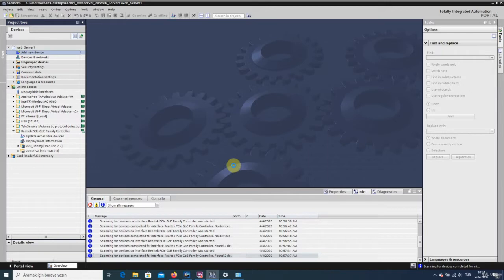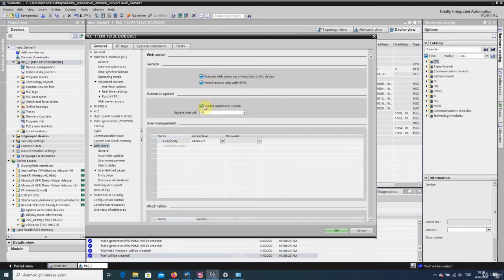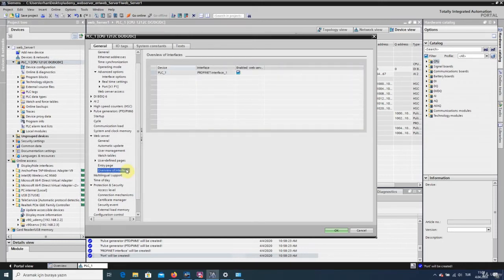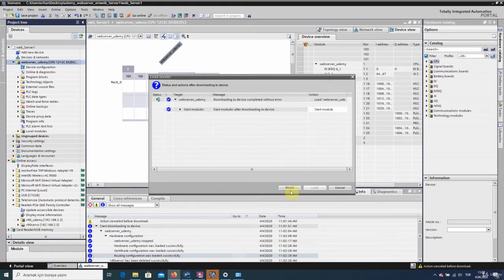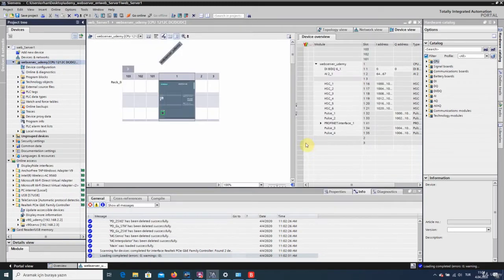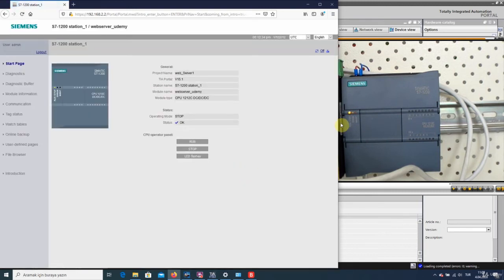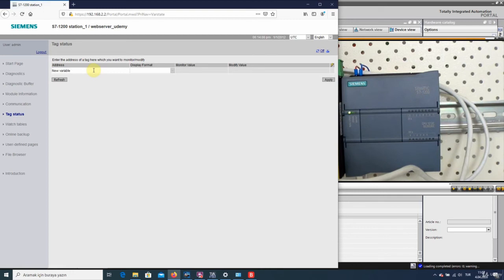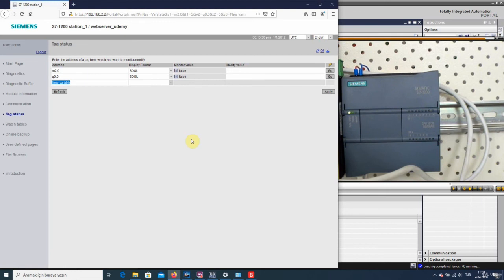040 Webserver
040 Webserver

Course Online: Siemens | Industrial Communication PLC S7 - 1200
Fee (Cost): 300K
- Required: PC install with TIA Portal 15 or high, Knowledge Basic about PLC S7 and Wincc
- Introduce Course Contents:
01. Modbus
02. V90 Servo Motor Control with S7-1200
03. Webserver in S7-1200
04. Node-Red with S71200
05. Connection between S7-1200 and MQTT
Automate | C2M Nguyen Chau
Profile: Siemens about PLC S7, HMI/SCADA, PCS 7, IIoT Cloud/MindSphere